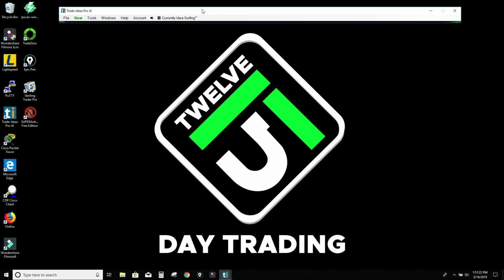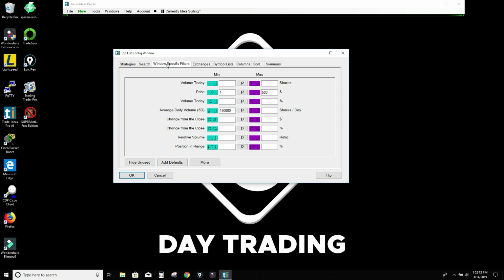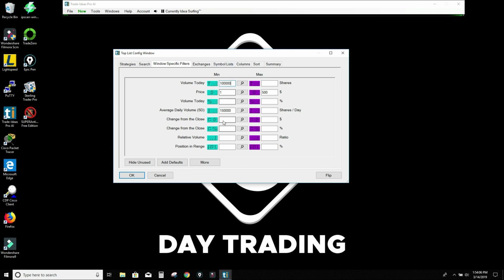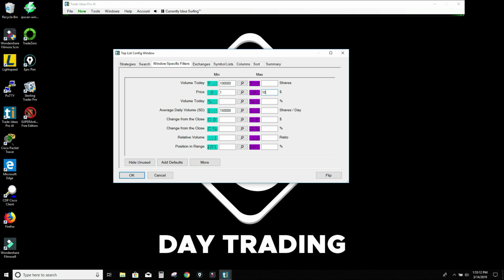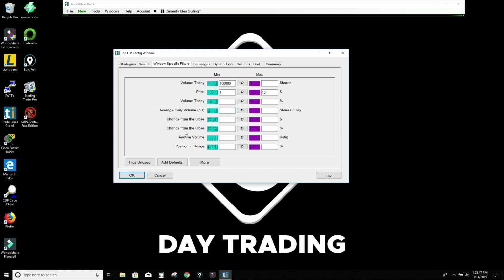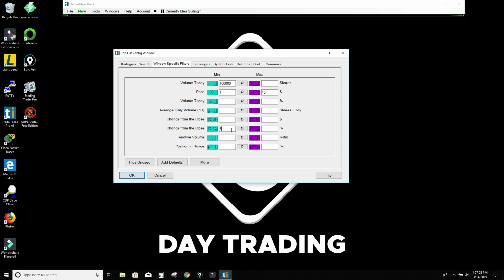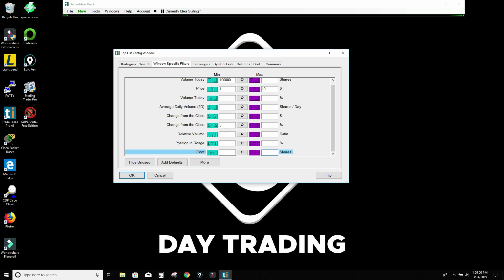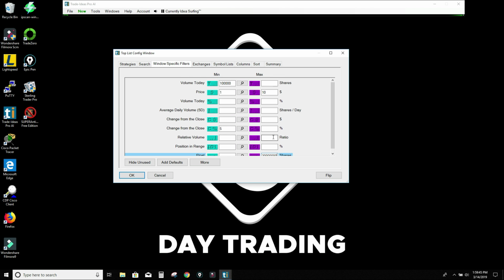How to create a premarket scan for potential BIG MOVERS